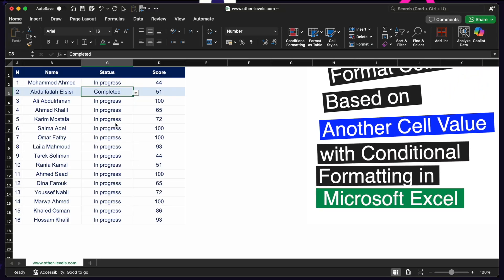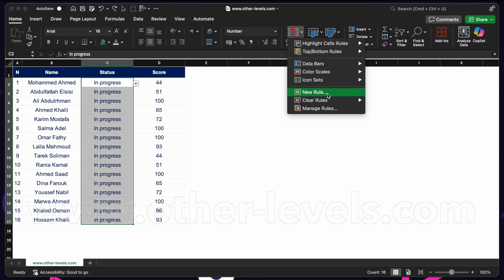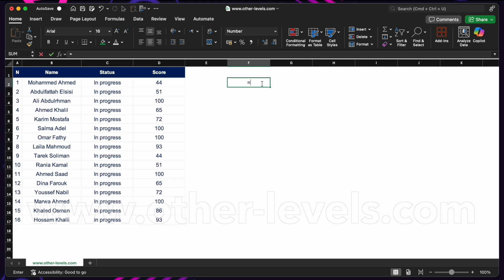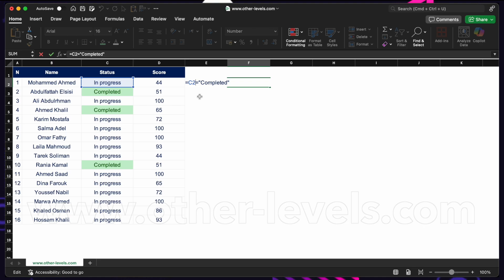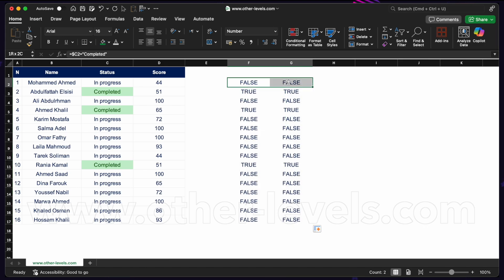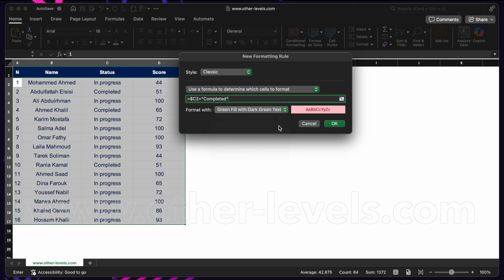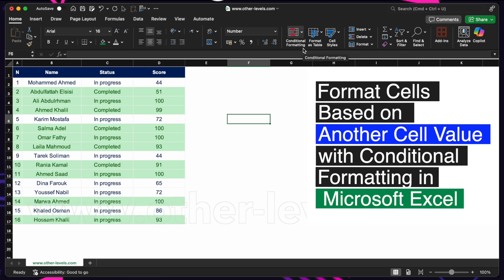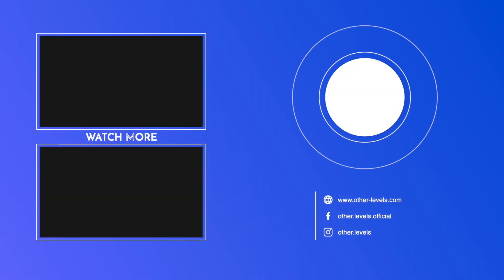Absolute vs Relative References: The Conditional Formatting Mistake Everyone Makes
⭐️ In this tutorial, you’ll learn how to apply Conditional Formatting based on another cell’s value in Microsoft Excel — the smart way.

We’ll walk you through how to use formulas inside Conditional Formatting to highlight rows, apply color rules, and build multiple conditions using AND, OR, and absolute/relative references.

➕ Perfect for Excel dashboards, data cleaning, and reports.

Watch until the end for tips on multiple rules, dynamic formatting, and best practices.

🎯 This is part of our Essential Excel Functions Series on the Other Levels channel.

00:00 Start Conditional Formatting in Excel
00:17 Apply Formatting Based on Another Cell
00:36 Format Range Using Status Column
00:50 Use Highlight Cell Rules with Equal To
01:14 New Rule with Formula Option
01:38 Write TRUE or FALSE Formula
02:04 Understand Formula Logic with Cell Values
02:24 Fill Formulas Down and Across
03:03 Absolute vs Relative References
03:47 Build Correct Reference for Conditional Formatting
04:25 Select Range and Apply Formula Rule
05:00 How Excel Treats Active Cell
05:30 Correct Formula Structure with $C2
06:00 Finalize Format Settings and Apply
06:34 Multiple Conditions with AND Function
07:13 OR Function for Either Condition
07:28 Recap: Conditional Formatting Formula Rules
08:01 Use Absolute and Relative References Effectively
08:07 Conditional Formatting Based on Another Cell Recap
08:18 Benefits of Using Conditional Formatting
08:24 Episode 2 of Excel 2025 Function Series
08:31 Visit other-levels.com for Templates
08:37 Subscribe and Get Notified for New Lessons
08:48 Comment Which Excel 2025 Function to Cover Next
08:53 Thanks for Watching – See You in Next Episode